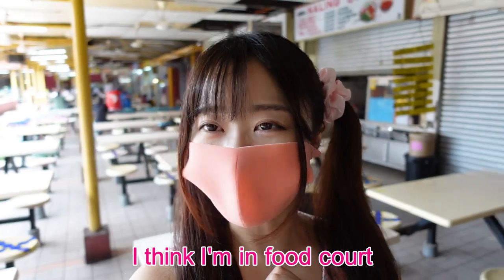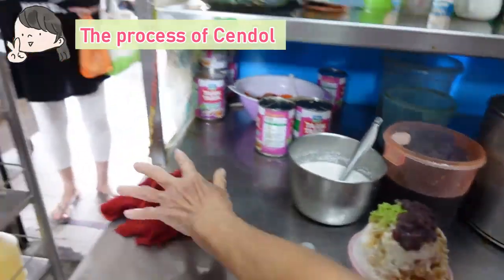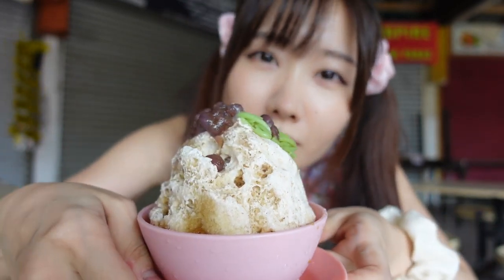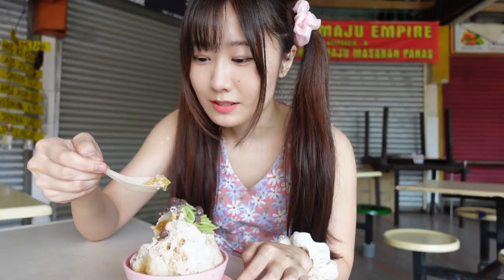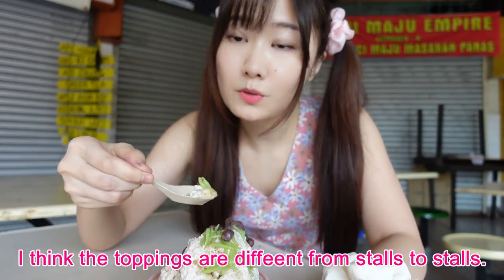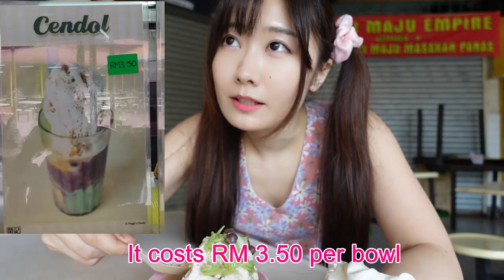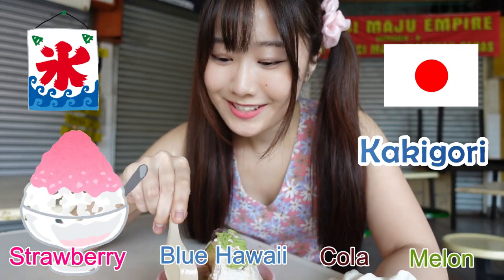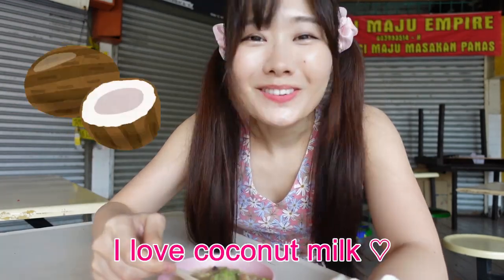So Refreshing! I Fell in Love with Malaysia Street Food "CENDOL" ┃Japanese in Malaysia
Hello~ I'm Saki (*´ω`*)♡

Happy Meow Year to everyone!
This time, I tired "Cendol", one of my favorite Malaysian Desserts ♡

◇ What is your favorite Malaysian Desserts?

The Cendol I tried in the video is here ↓
■ Gerai Minum Weng Kee (Auntie Peggy's ice kacang & cendol)

Address: Medan Selera, Jln Othman, Pj Old Town, 46050 Petaling Jaya, Selangor

♡ Social Media ♡

♡ Meowsic for ending［MUSIC］🐱

・Artist: shimtone
・Title: Escape Cat